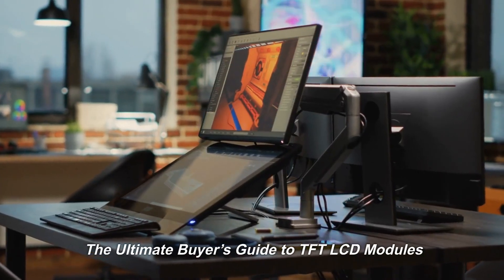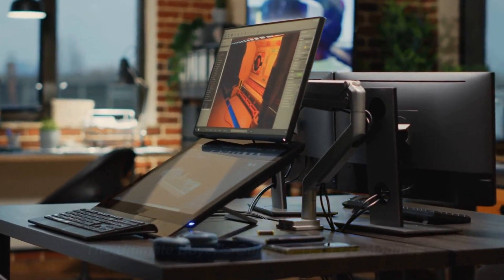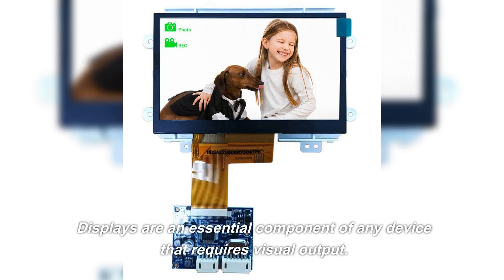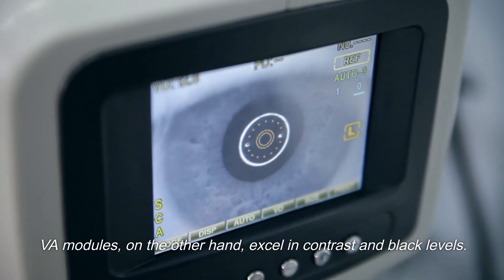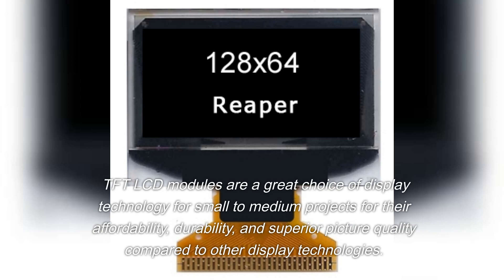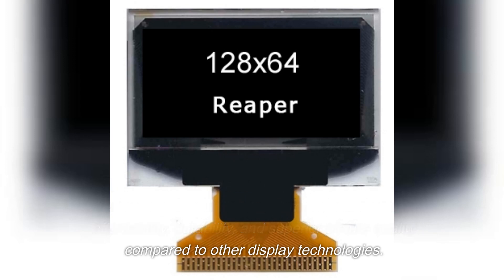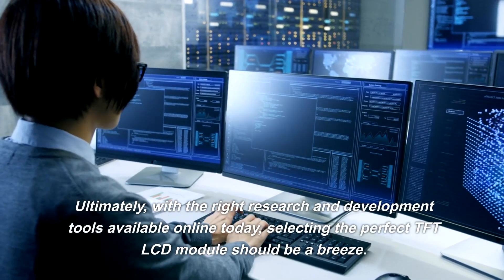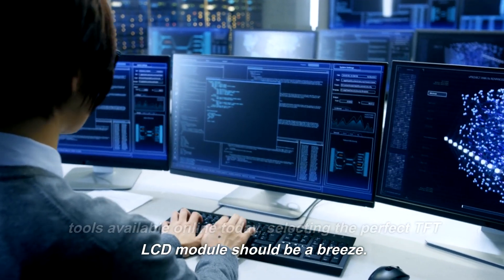The Ultimate Buyer’s Guide to TFT LCD Modules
This video is mainly to show our products to you. Include touchscreenlcd touchscreenpanel tftlcd oledmonitor lcdtouchscreen and so on.

Are you ready to take your next product design project to the limit with an TFT LCD module? This technology has been around for decades, but until recently it was only found in select electronics applications. Nowadays, OLED and AMOLED displays have undoubtedly become household names due to their superior brightness and color saturation over traditional LCDs; however, every designer knows that TFT LDCs remain unmatched when it comes to providing high resolution graphics in a compact form factor at an affordable price point. This comprehensive guide will dig into all of the important details you need to know before investing in a TFT lcd module for your latest development project—from display composition considerations and pixel size specifications down to considering peripheral components like backlight LEDs. Read on for everything you need to know about picking out the perfect tft LCD module!